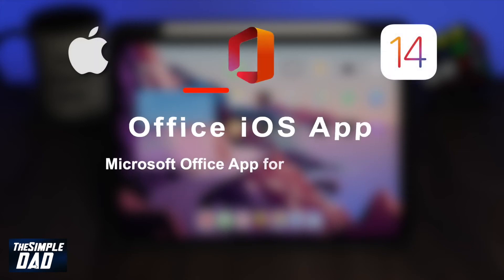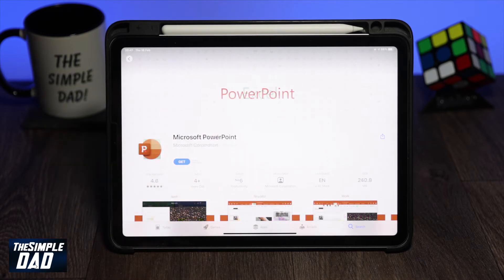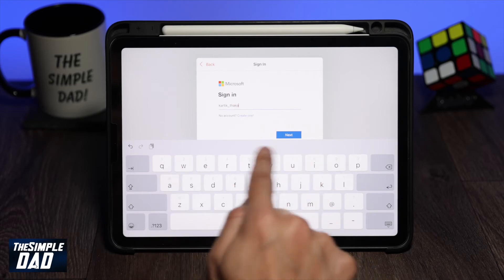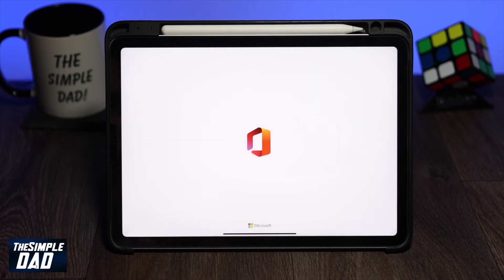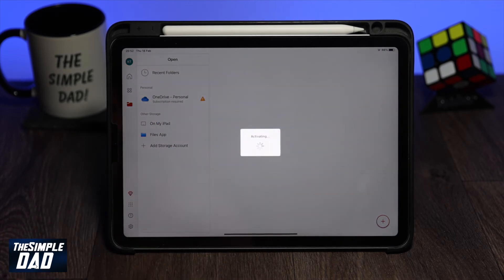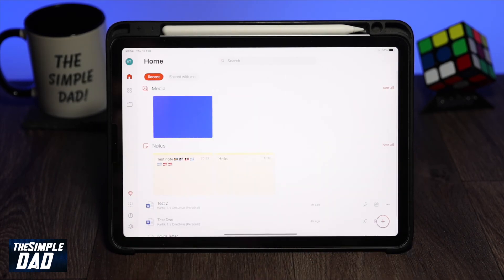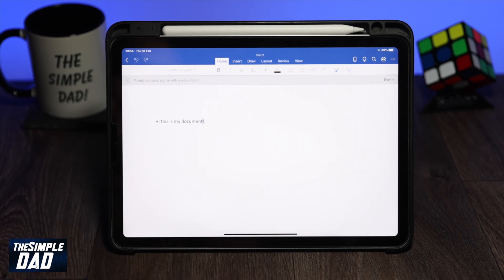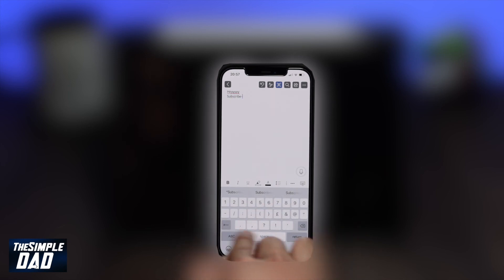How to use the new Office iOS app for iPad & Phone 2021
In this video I want to show you the new office app for your Ipad and iphone. I will be demonstrating this on a IPad Air 4 & on my Iphone 12 Pro Max and I will give you a quick overview of the app and how to use the basic features. If you have ipad where the screen is less than 10.1 inch, then you can create and edit documents when you sign in with a free account. Ipads which are over 10.1 inch screen, you will need a office 365 subscription in order to do anything creation or editing.

This app is a bit different as it combines all three main apps like word Excel and powerpoint in one single app. There is no need to download 3 different apps and switch between them now.

Plus,  there are additional tools in this app like creating PDF files, transforming pictures into documents and many other tools to increase your productivity.